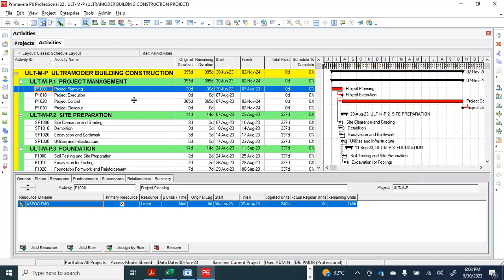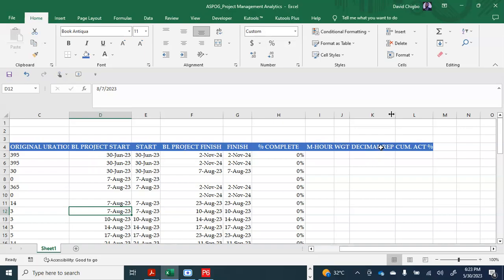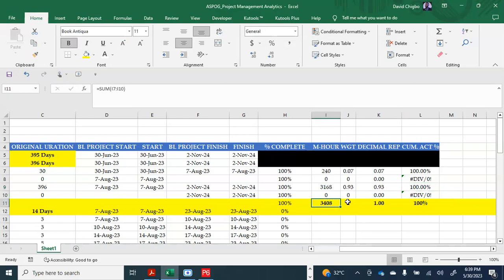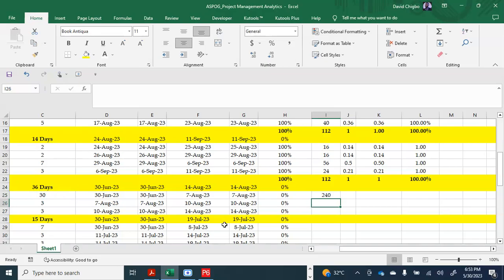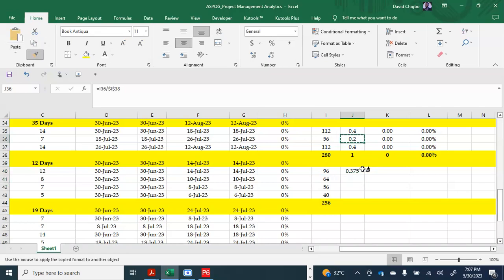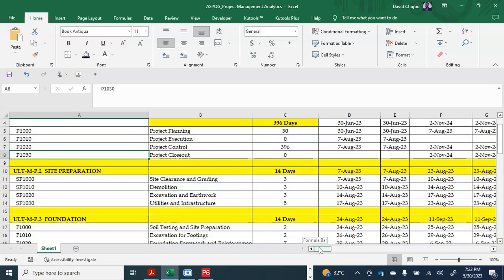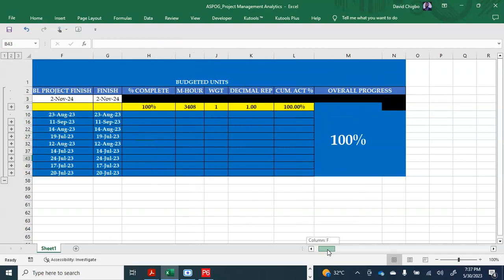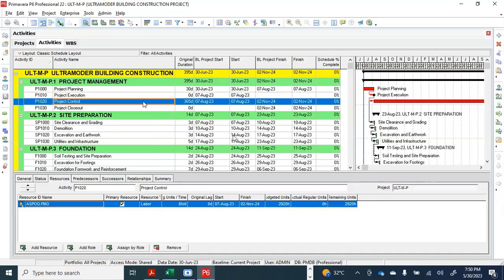METRICS TO PROPEL PERFORMANCE How To Build The PROGRESS MEASUREMENT SYSTEM FOR YOUR PROJECT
The primary goal of project management analytics is to provide project managers with actionable information that can enhance project planning, execution, and control. By leveraging data, project management analytics enables organizations to improve project performance, manage risks more effectively, allocate resources efficiently, and enhance overall project success rates.

In this Training, you'll learn how to extract your data from primaveraP6 into Excel and build a progress measurement system for tracking and reporting the progress of your project in real time.